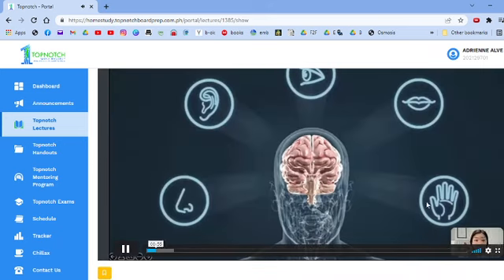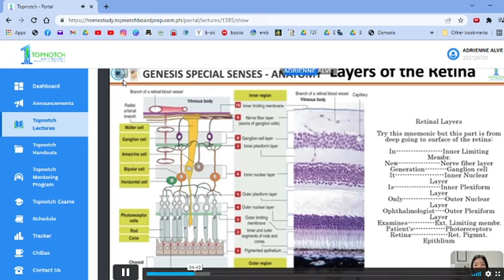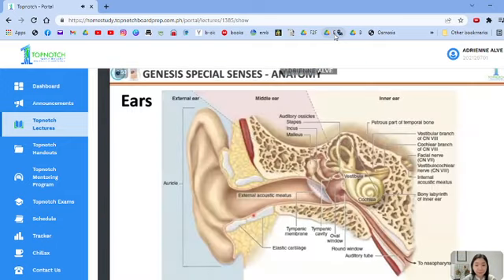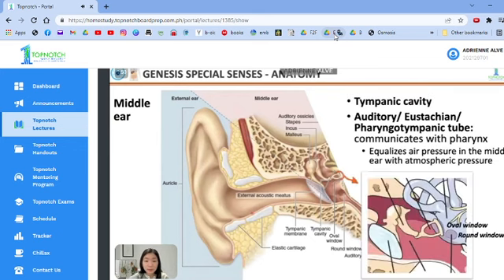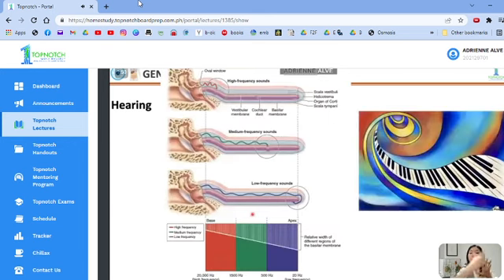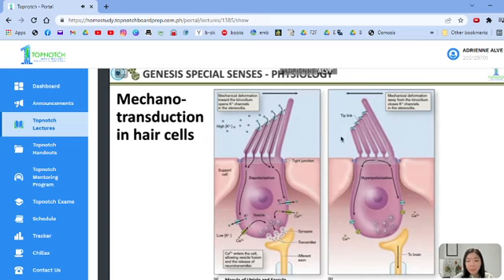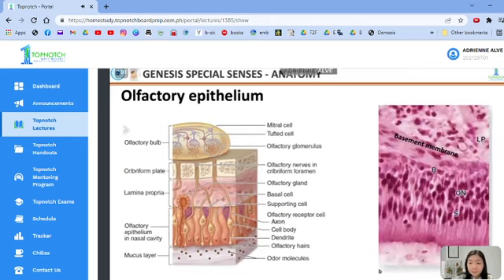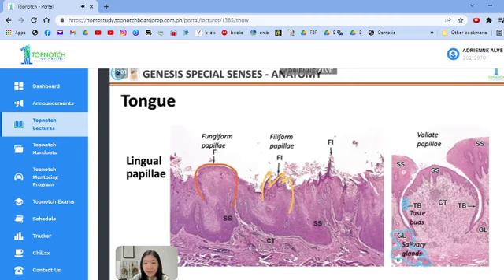OSI Special Senses Part 1